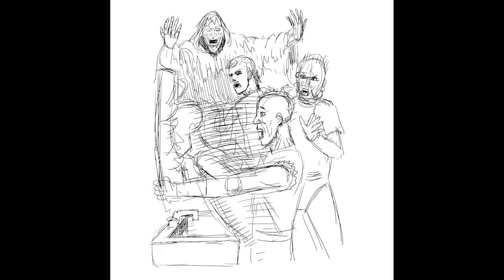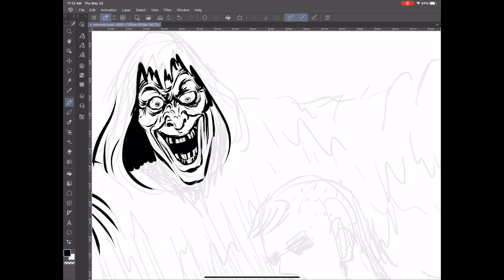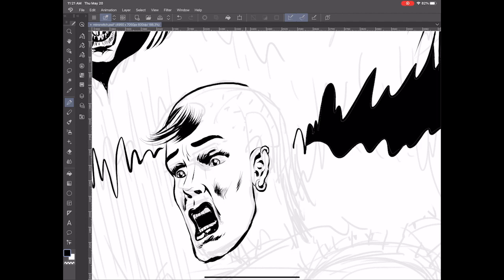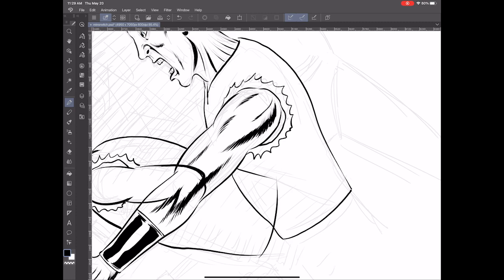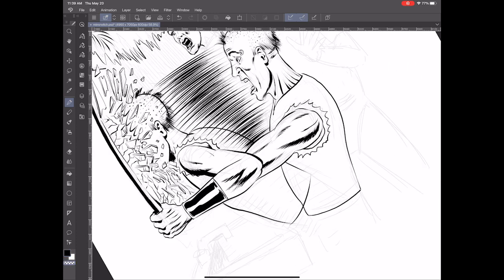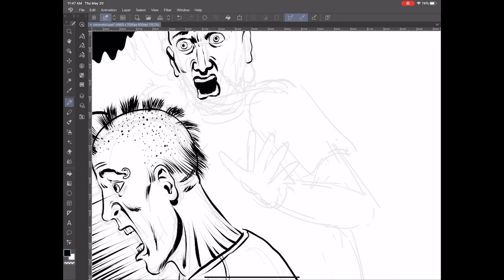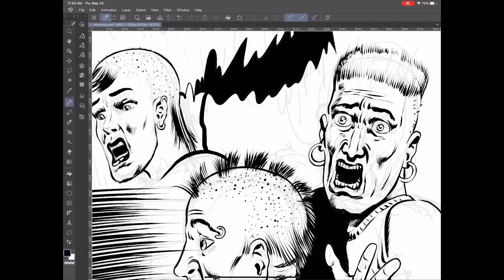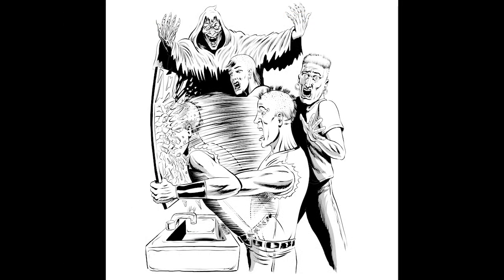Digital Inking Demo | Using Speed Lines | The Mirror Witch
The Mirror Witch casts spells that make punks slam their faces into restroom mirrors. In this video, I use speed lines to illustrate this spell effect. Speed lines are kind of a forgotten technique in mainstream comics. But to me, they're perfect for conveying motion. I'll always err on the side of using classic comic techniques.

Hardware:
2018 iPad Pro 12.9 screen